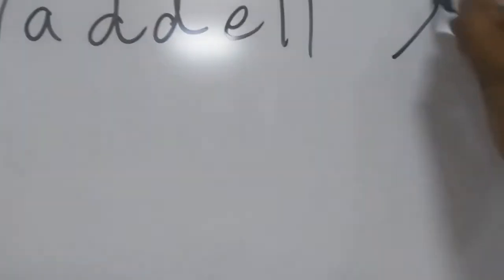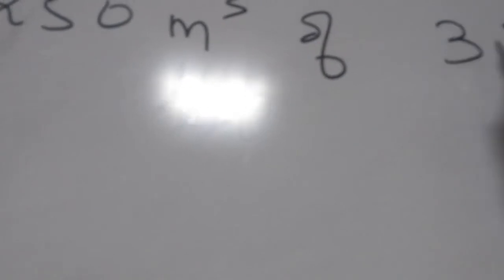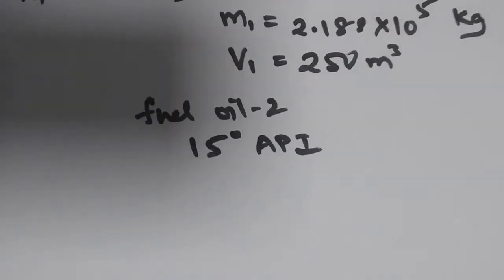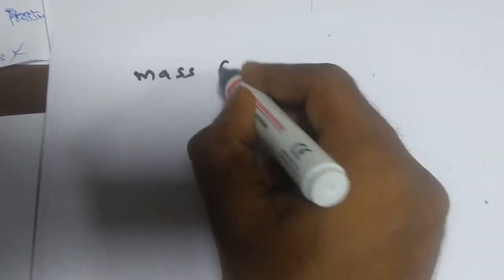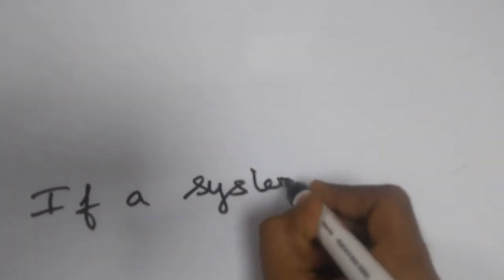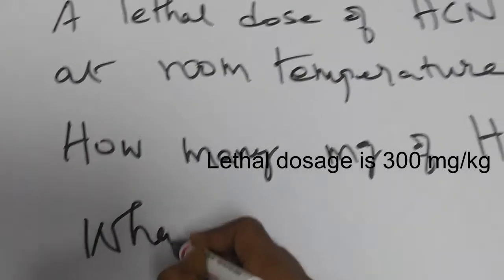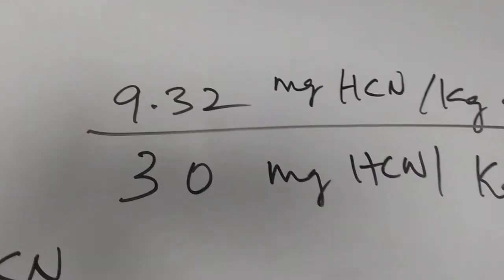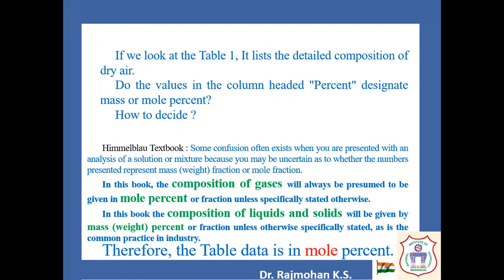Lecture 15 Mole Fraction Mass Fraction Composition of Mixtures in Mole and mass basis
CHEMICAL PROCESS CALCULATIONS LECTURE VIDEO No. 15
Mole Fraction Mass Fraction Composition of Mixtures in Mole and mass basis

Continuation of previous topic: specific gravity. Two new scales , Twaddell scale and Brix scale are defined. Few numerical on specific gravity are solved in this first half of lecture.
The next topic, mole fraction, mass fraction, mole ratio, mass ratio, mole percentage, mass percentage are defined .
Numerical on converting mass fraction to mole fraction are solved. Determination of composition of gaseous mixtures are solved.
Converting Composition from mass fraction to mole fraction are solved in this Lecture.
All answers are subject to verification by the learners.
 Determination of molecular mass of mixtures is essential to convert the moles of products formed into Mass. Hence to carryout material balance it is important to know the composition and be familiar with these conversions. Few Numericals will help us to recall what we have learnt earlier.

These calculations are helpful for the Preparation for GATE Examination in Chemical Engineering, Competitive examinations, etc.

Please use headphones for audio clarity.

Your encouraging words are the driving force for Teachers to putforth extra efforts.

 Thanks for your encouragement and support.